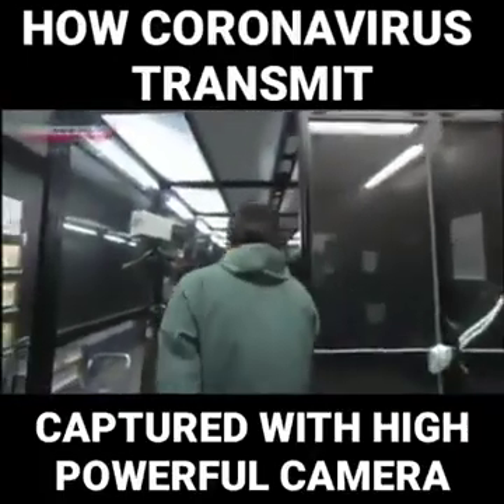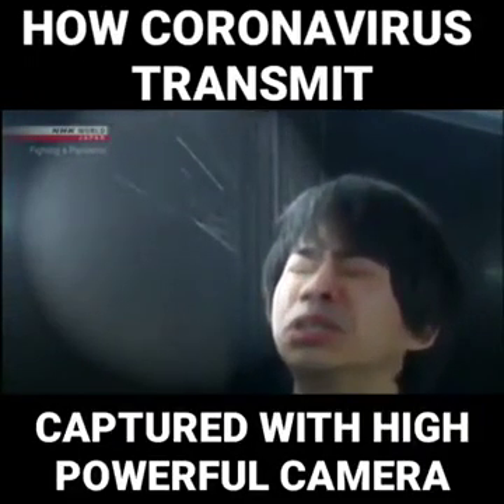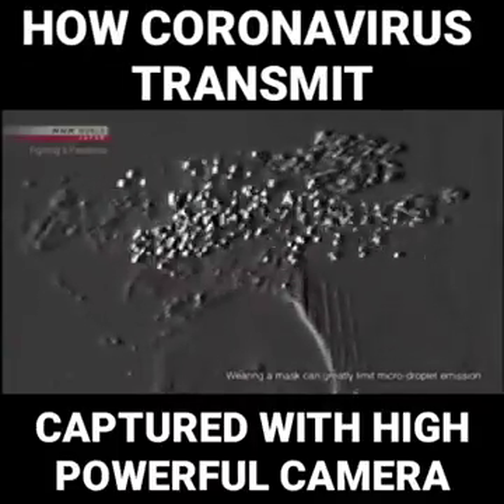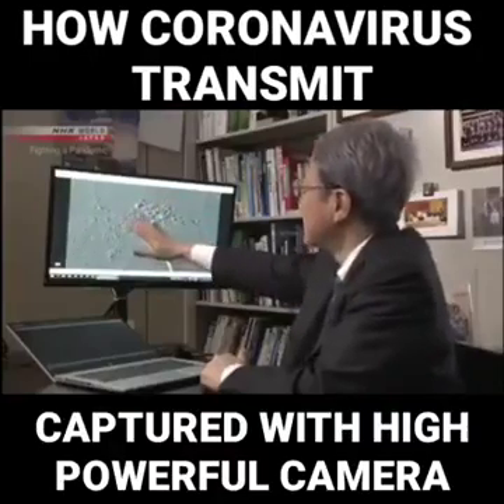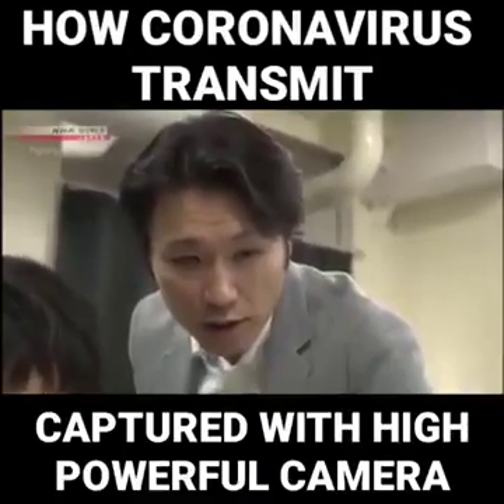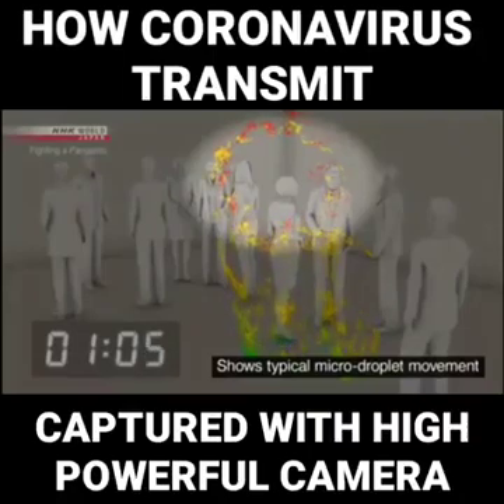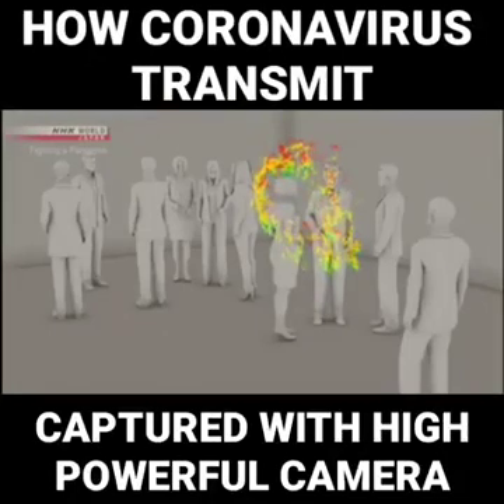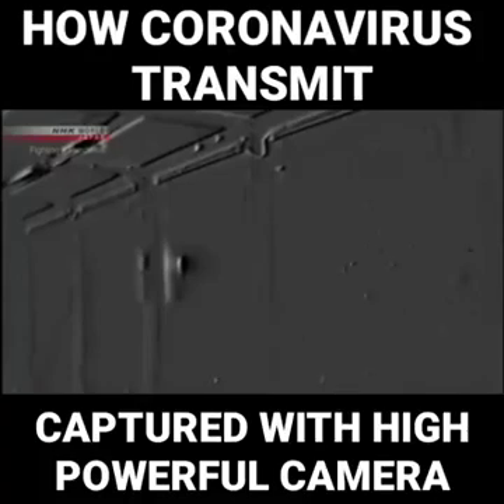How corona virus transmit.